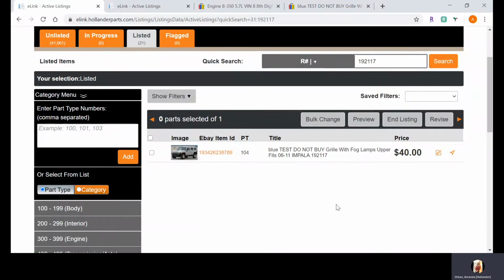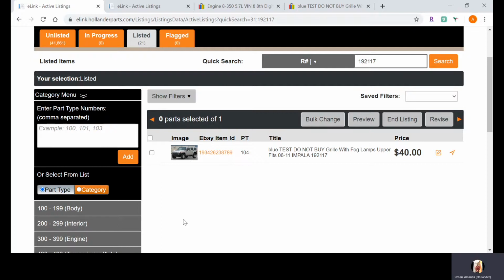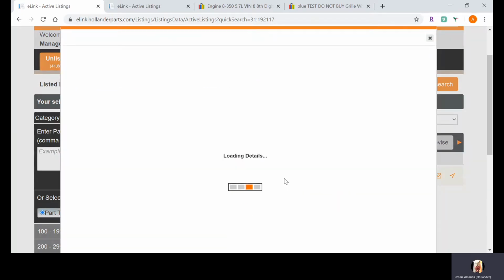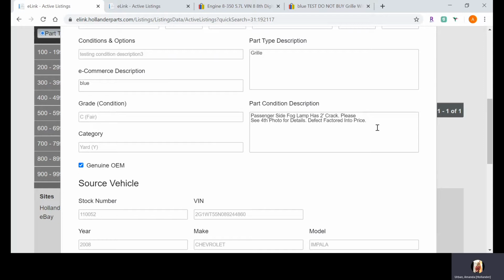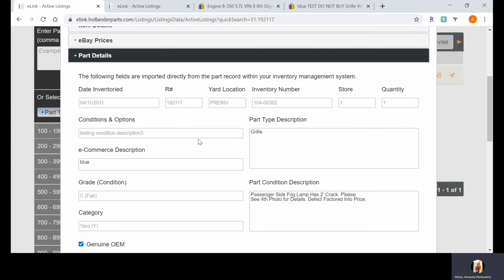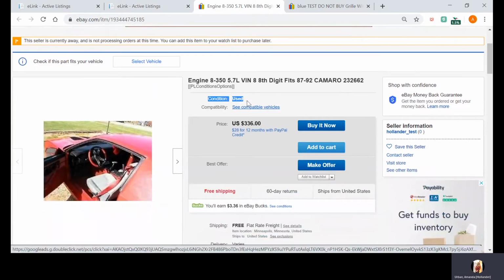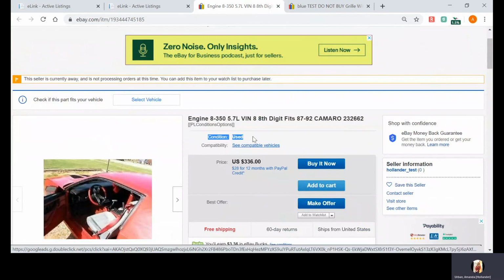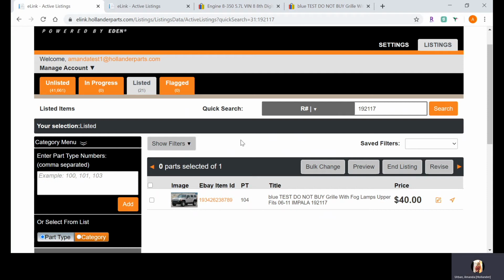Using eLink to Fill Out eBay's Part Condition Description Section : Sell More Parts & Reduce Returns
Reduce after-sale problems by calling out defects on your used auto parts by filling out the part condition description with eLink. This field will show up twice within eBay and assist buyers in knowing more about your product prior to purchasing. This feature allows sellers to list more parts (C grade for example) with better descriptions resulting in more sales opportunity and minimizing returns.